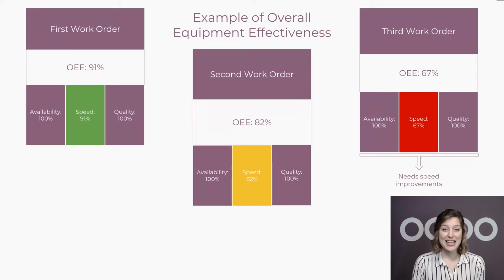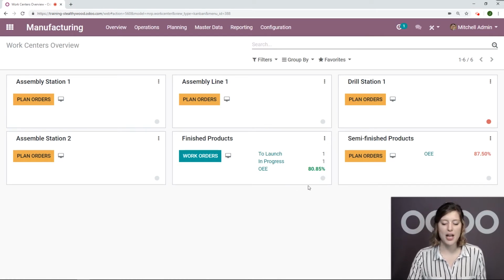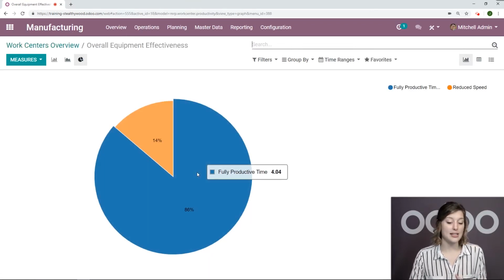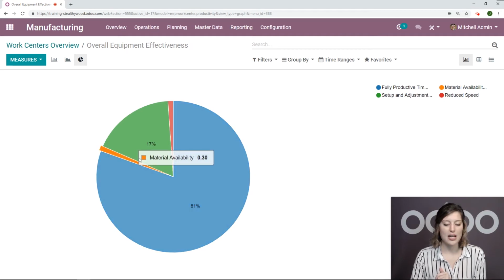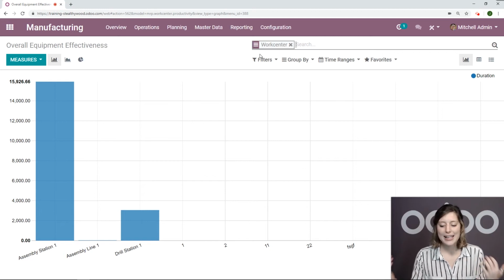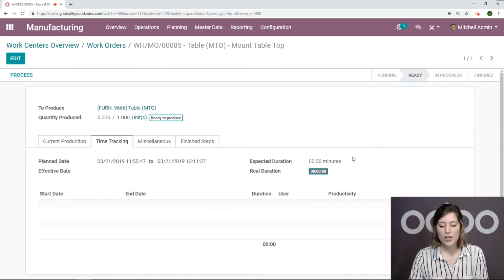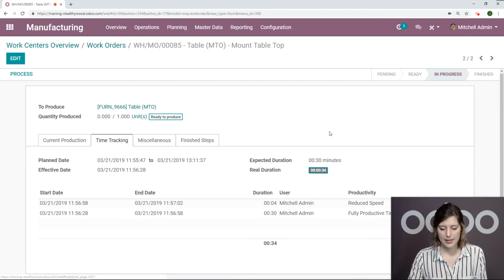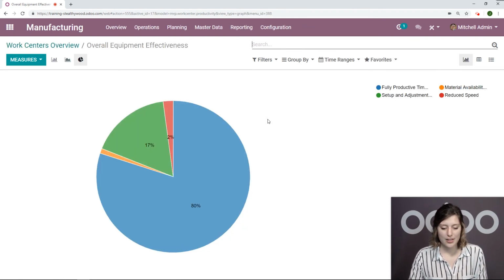[Archived] Overall Equipment Effectiveness | Odoo MRP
In this video, learn how to manage overall equipment effectiveness in Odoo.